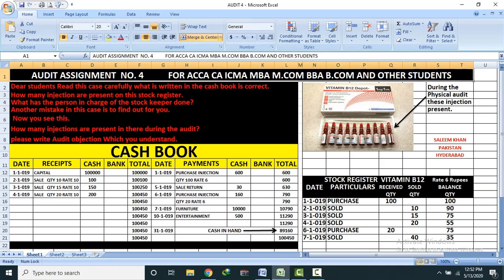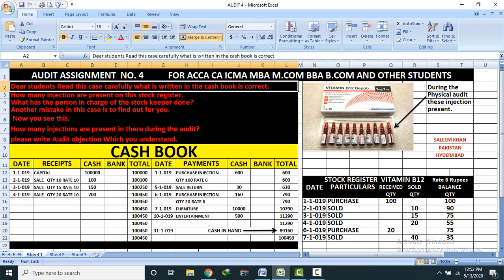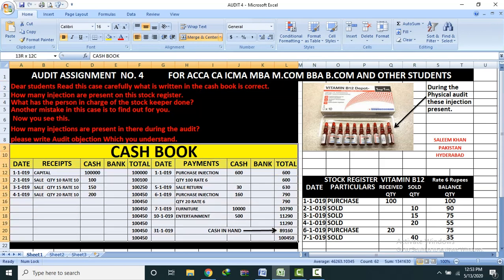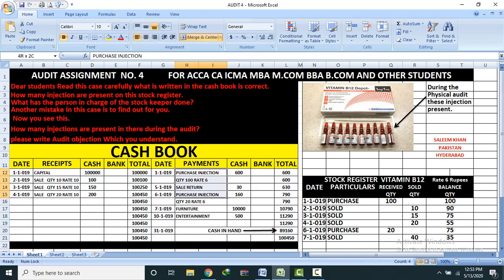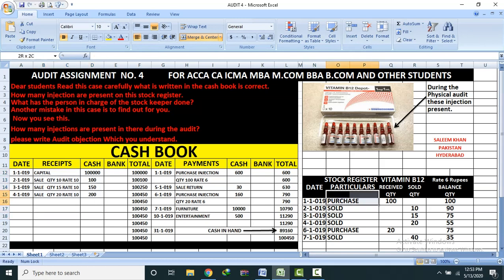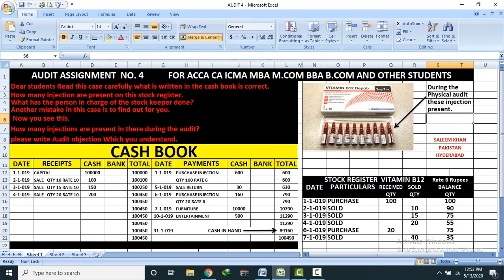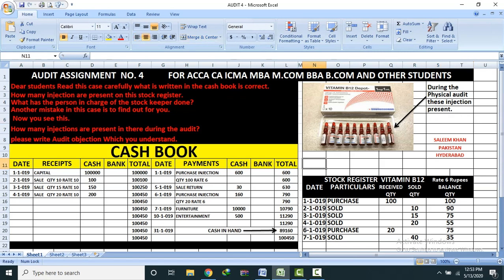AUDIT ASSIGNMENT 4 CHECKING STOCK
ACCA CA ICMA M.COM MBA BBA B.COM AND OTHER STUDENTS